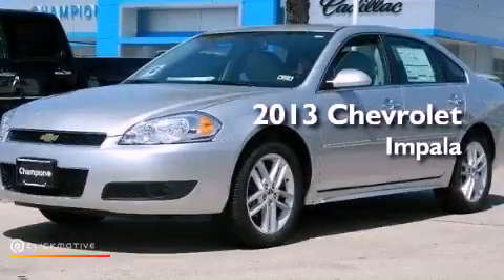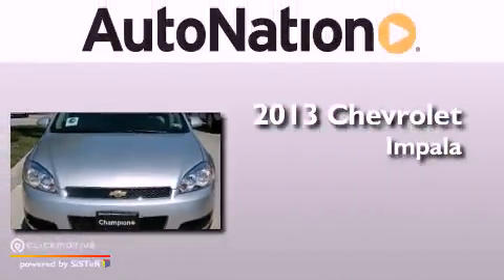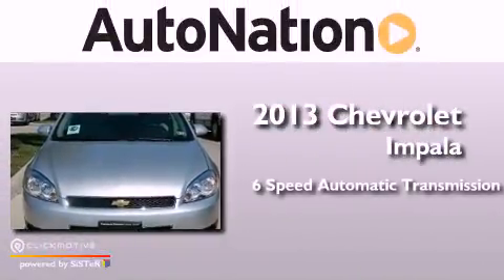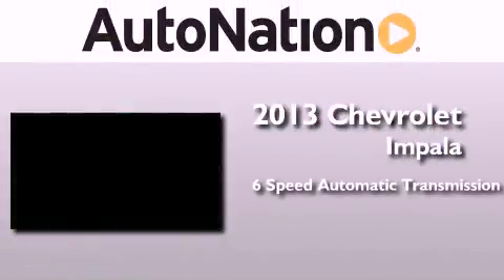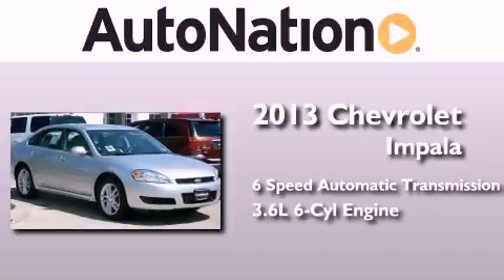2013 Chevrolet Impala Corpus Christi TX 78412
Year : 2013
 Make : Chevrolet
 Model : Impala
 Engine : Gas V6 3.6L/217
 Trans . : Automatic
 Exterior : Silver Ice Metallic
 Miles : 5
 Interior : Gray

 6650 South Padre Island Drive